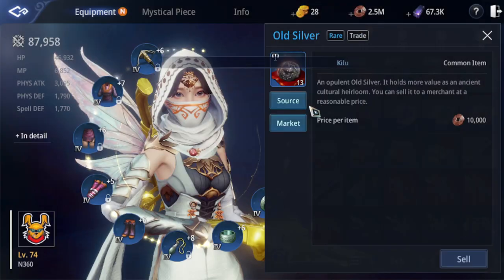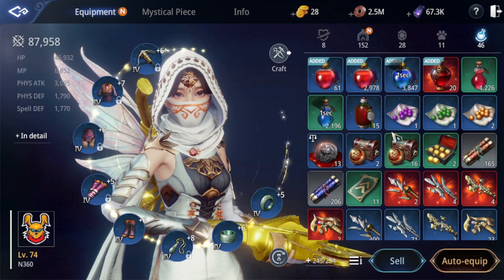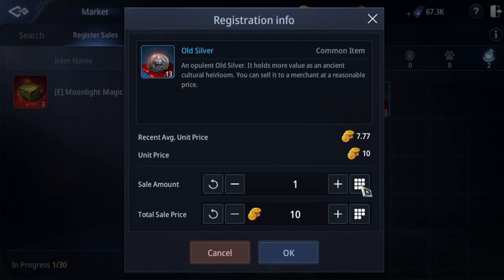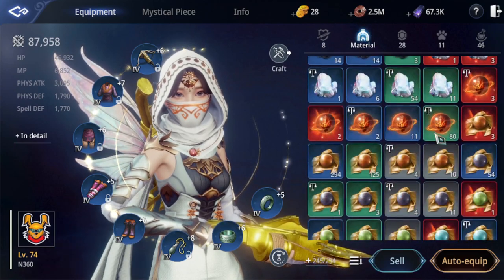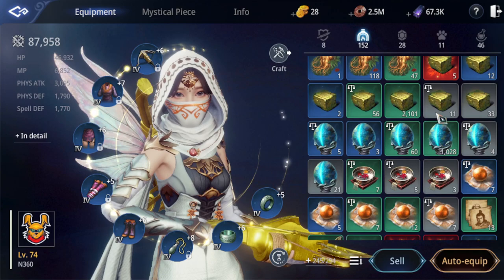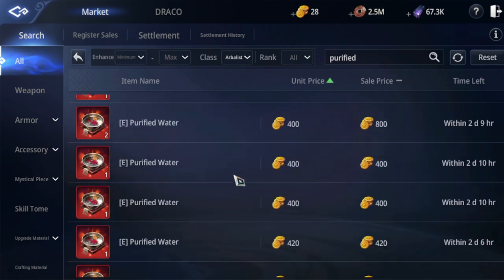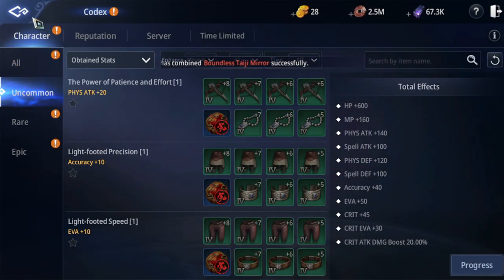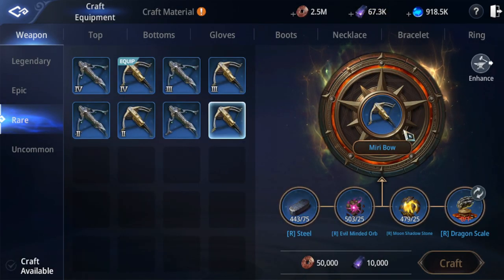Best Way to Get Gold - MIR4 (Tagalog)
If you want this video to remove, you can request me from my email.

reach me thru my email. Thank you!